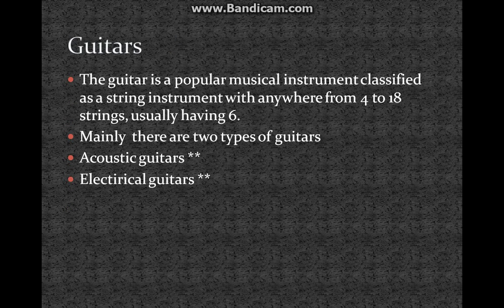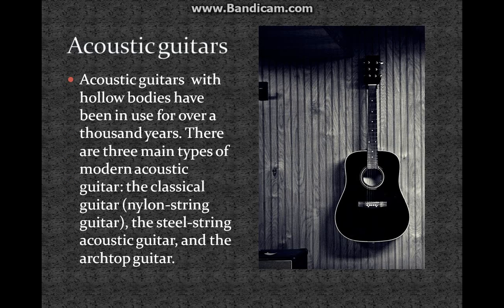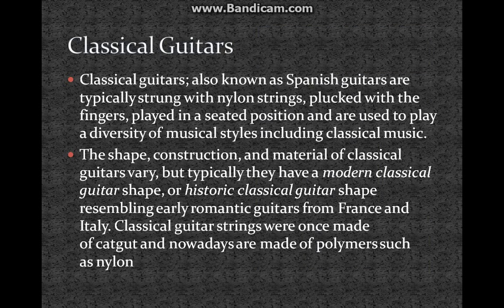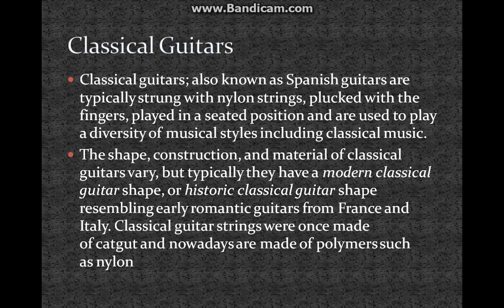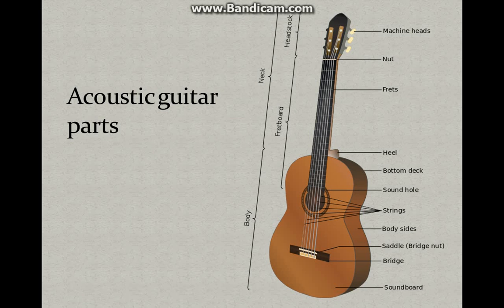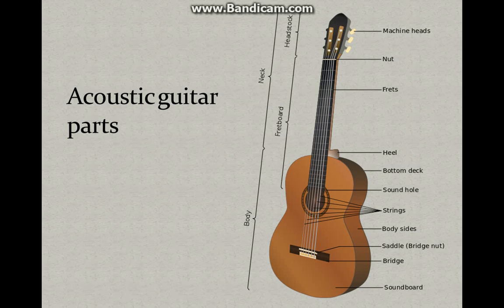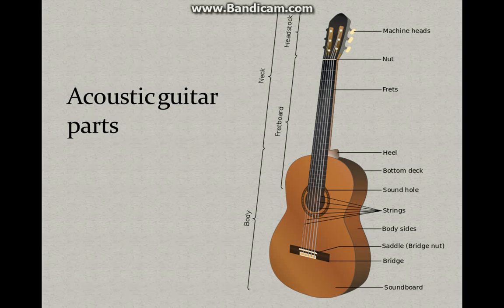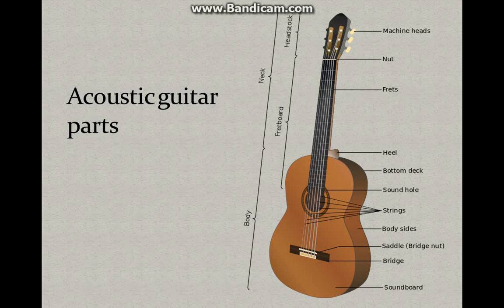History of guitars PART1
HEADPHONES REQUIRED!!